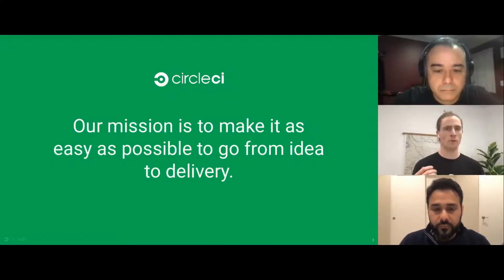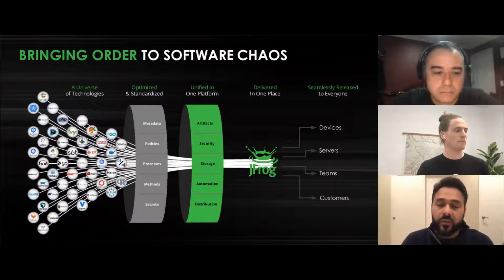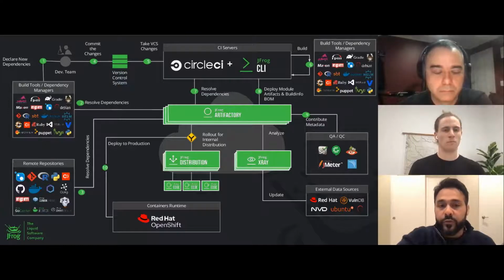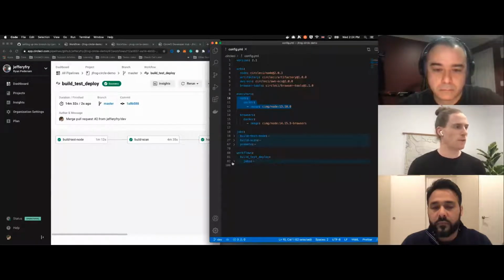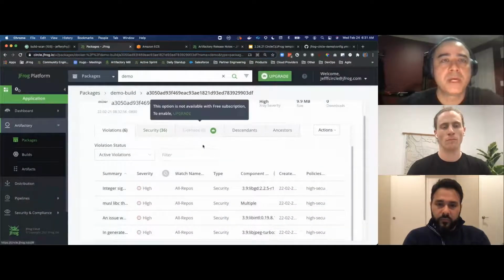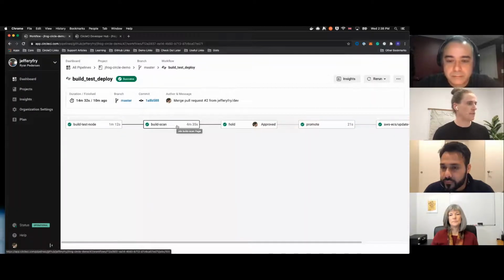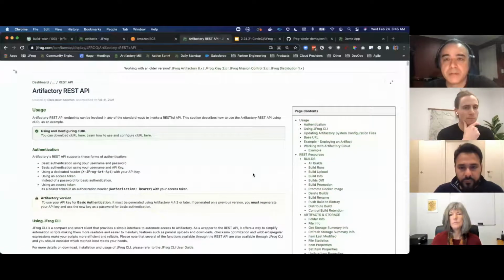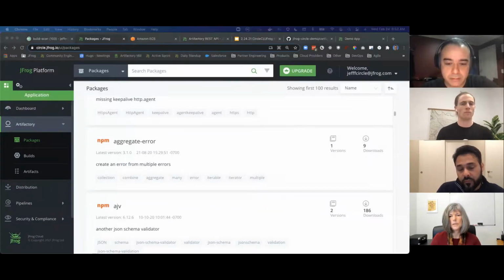How High Performing Teams Automate Artifact Management and CI/CD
Join CircleCI and JFrog as we discuss best practices for artifact management, security analysis and quality assurance in continuous integration and continuous delivery (CI/CD). Learn how high performing development teams utilize CircleCI and JFrog to speed up their development process and deliver better code, faster and with confidence.

In this webinar, you will learn:
What Continuous Integration and Artifact Management are
Key functionality offered by CircleCI & JFrog
Best practices for integrating CircleCI and JFrog Artifactory
How to create a full CI/CD pipeline that builds you application package and image, pushes your artifacts and deploys to the cloud on AWS
CircleCI is the world’s largest shared continuous integration and delivery (CI/CD) platform, and the central hub where code moves from idea to delivery. JFrog Artifactory is the undisputed software repository leader for integrated, universal artifact management at enterprise scale.